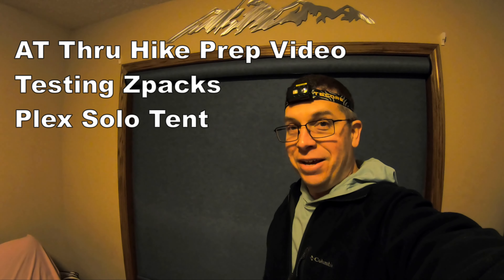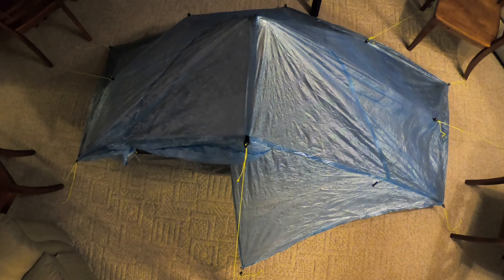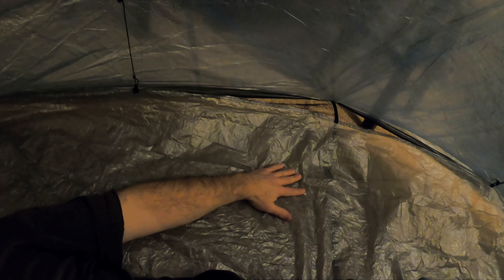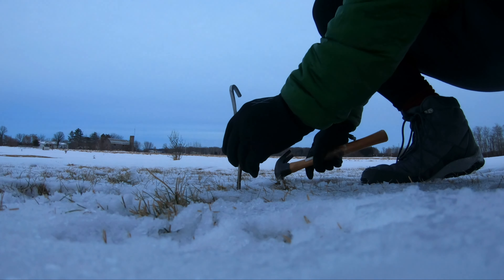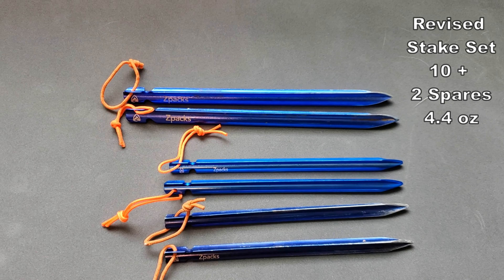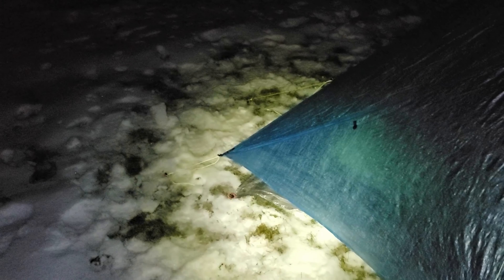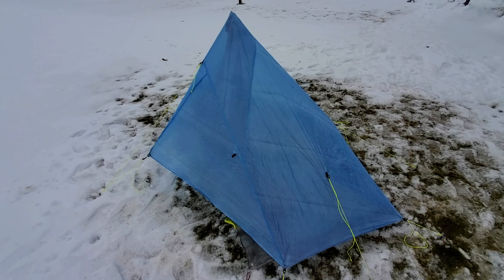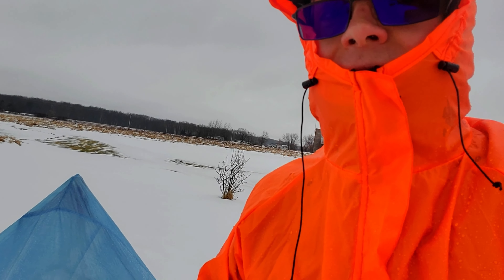AT Thru Hike Prep Video 3 Testing ZPacks Plex Solo Tent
In this AT Thru-Hike prep Video, I will be testing a new ZPacks Plex Solo tent in Winter Weather!  Testing a new Plex Solo tent is good prep for an AT Thru-hike starting in February!  Enjoy an unexpected barrier to setting up the Zpacks tent and the process of finding a solution :).  Hang in there, we DO find a way to set up this Plex Solo tent made by Zpacks and find increasing confidence for our 2023 Thru-hike of the AT :).  I will show you the Plex Solo tent inside and out, and describe aspects of it during an overnight in 33-degree weather with sleet-rain and wind!